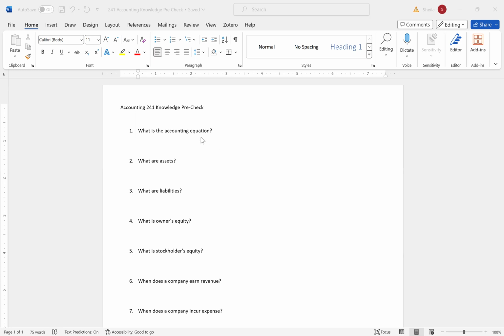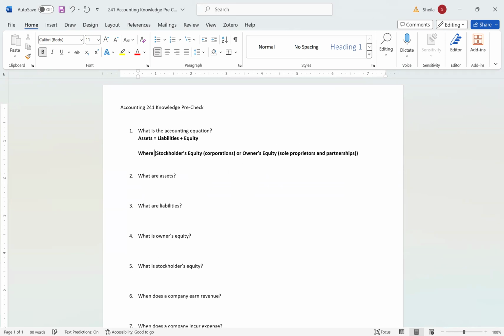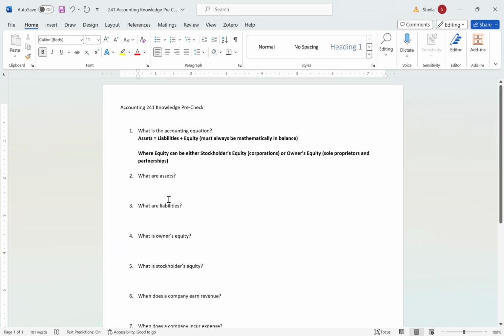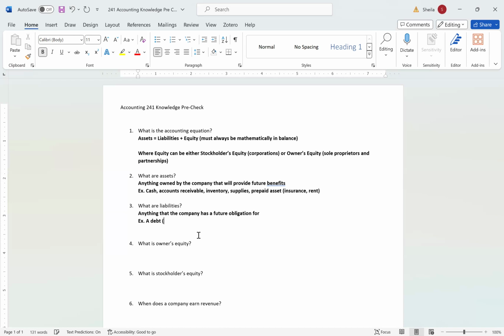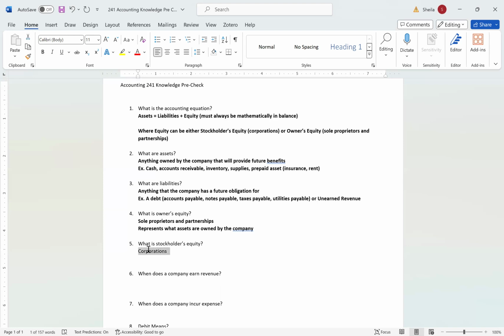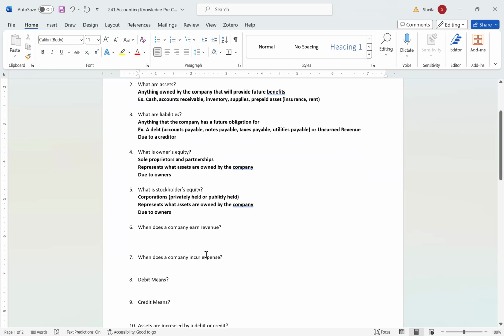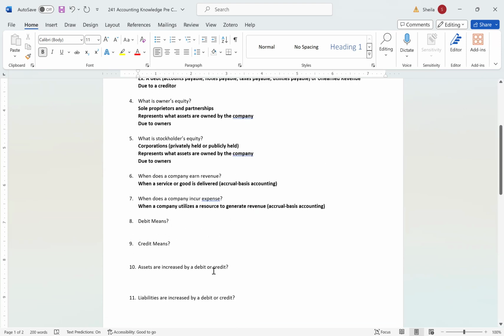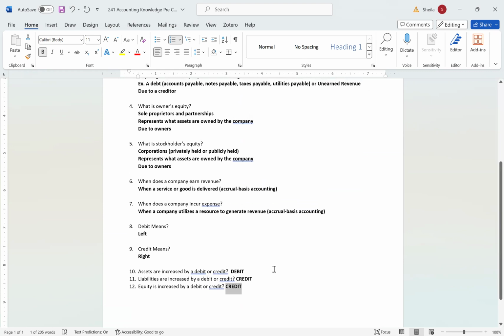Accounting 241 PreCheck